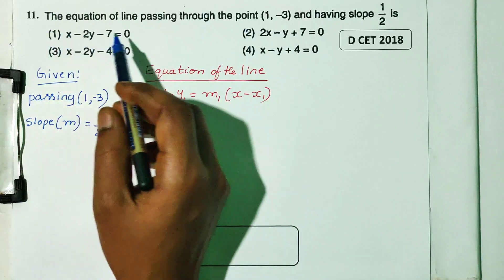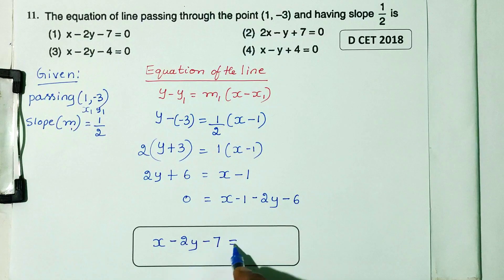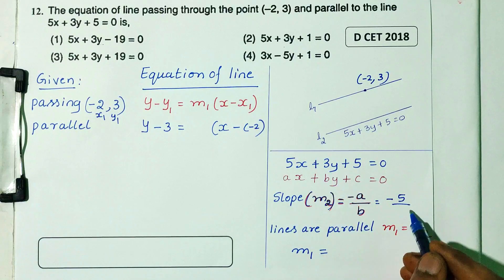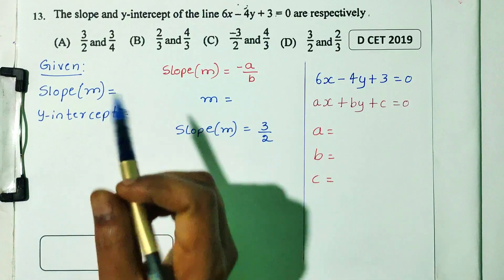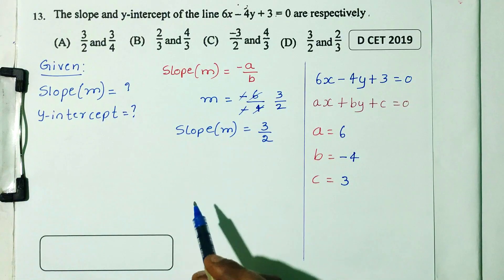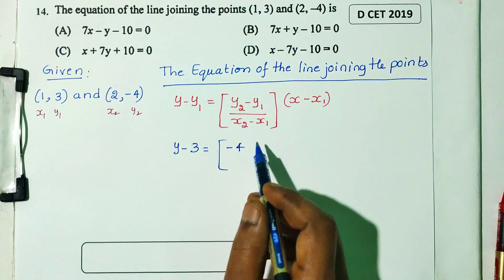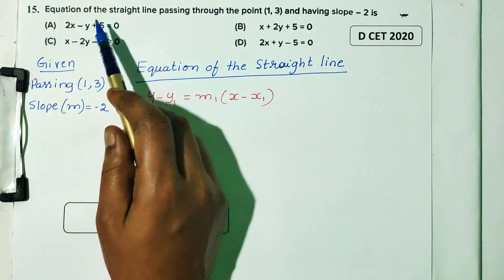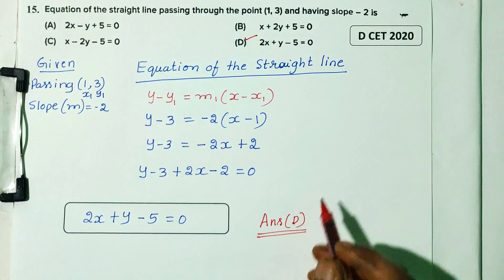Maths | Diploma Cet | d cet classes | d cet 2023